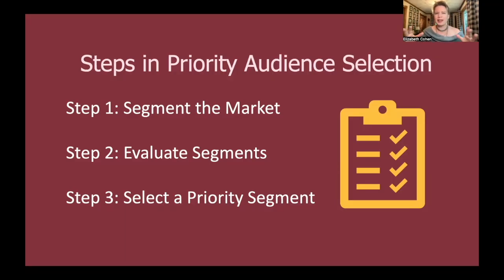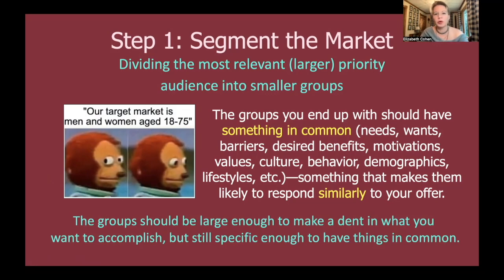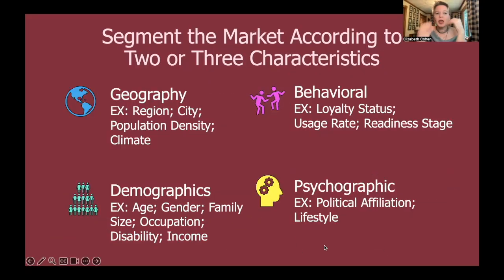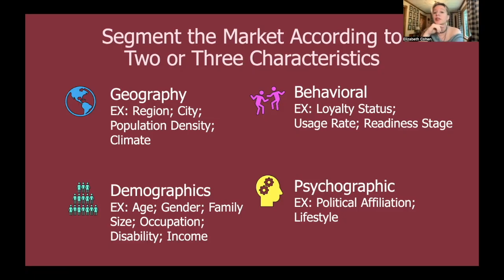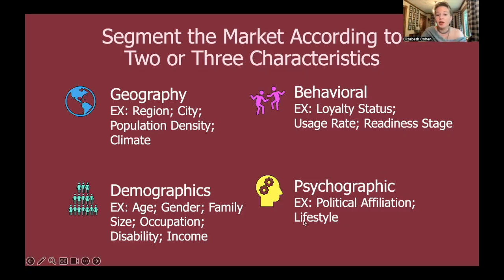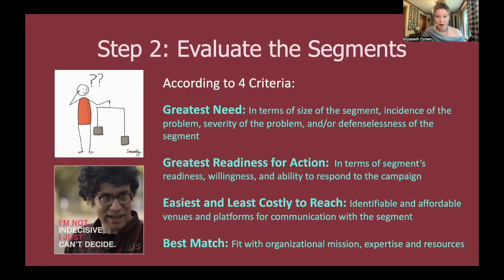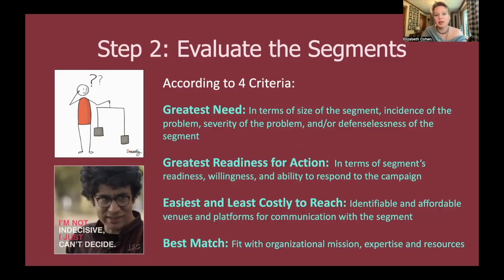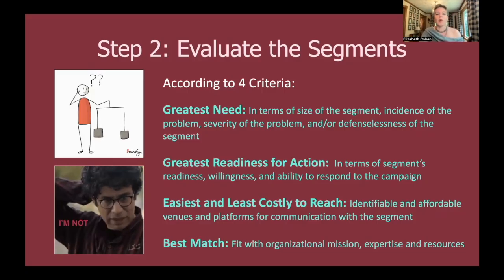COMM 654 Summary Lecture 3 - Priority Audience Selection